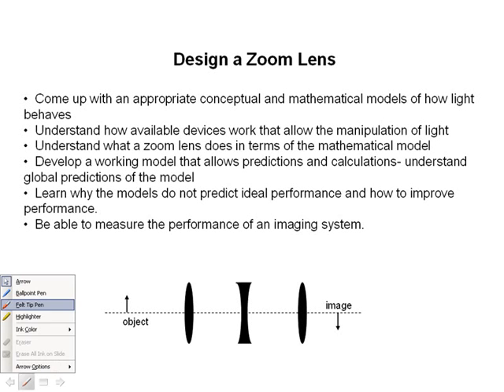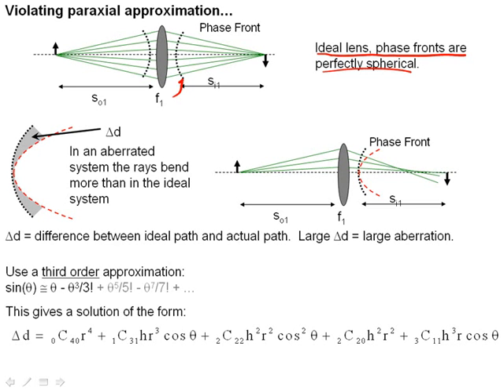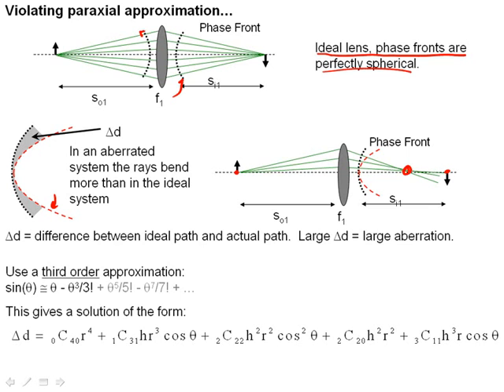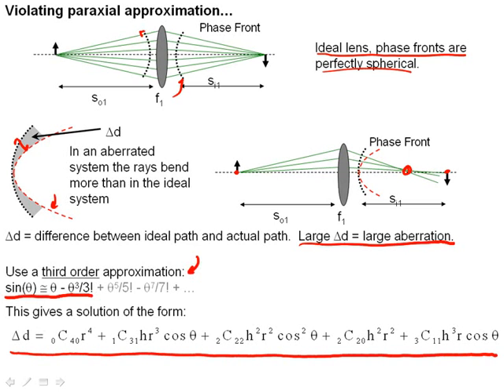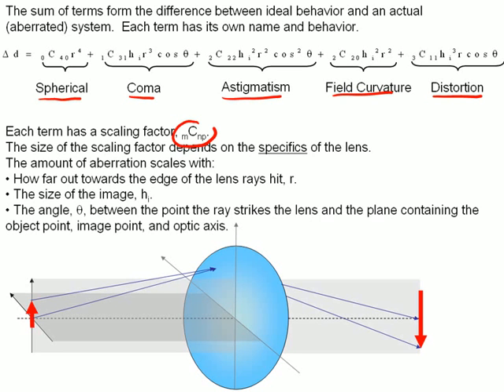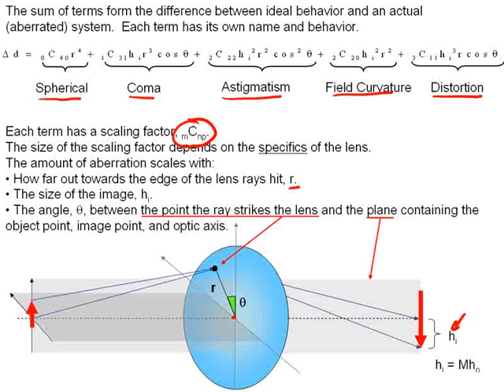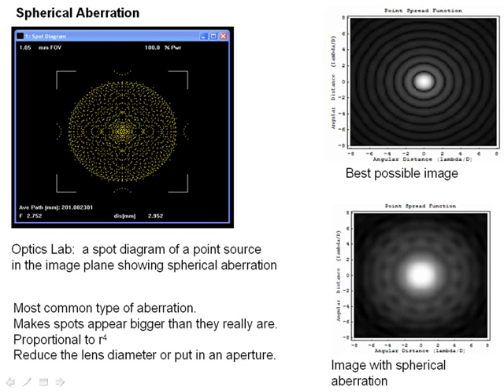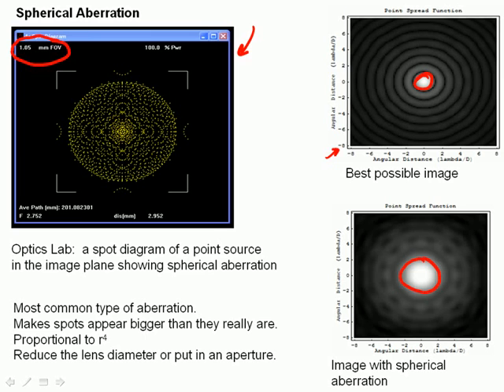Seidel Aberrations I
A quick tutorial of tye origins and types of third order, or Seidel, aberrations made to support the course "Engineering Optics" at Oklahoma State University